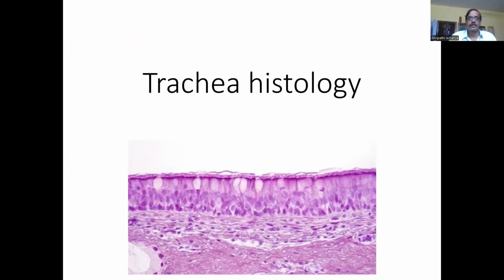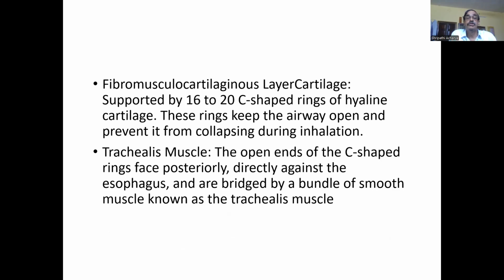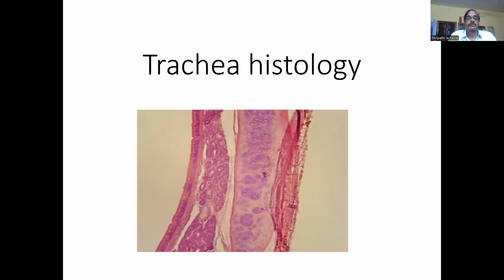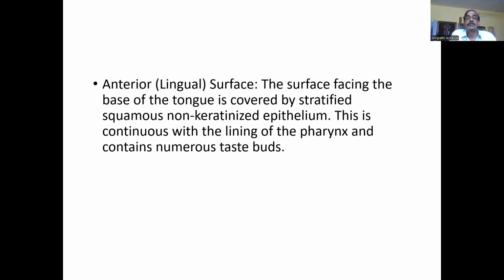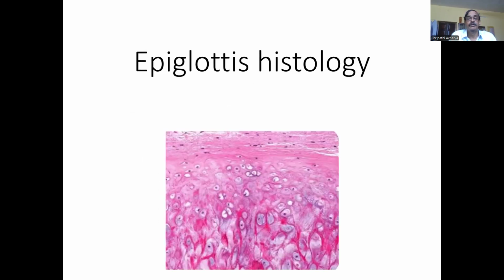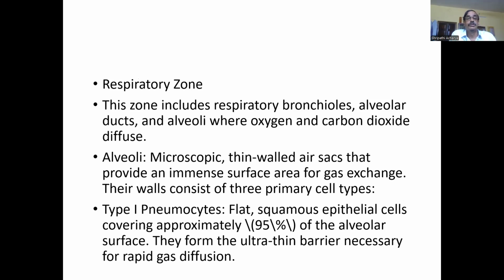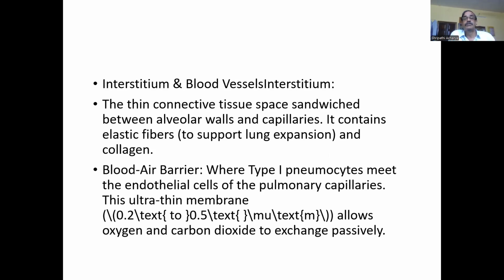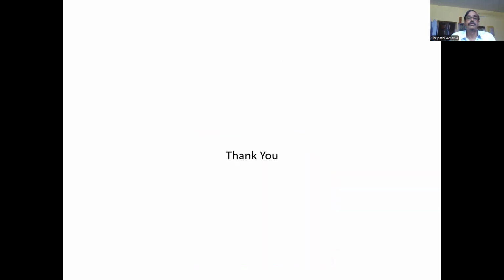Respiratory system histology